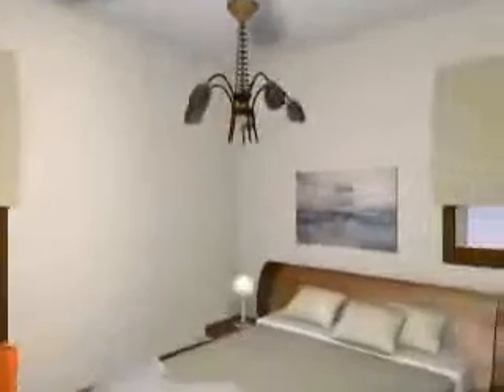Alpha Panareti - St Nicolas